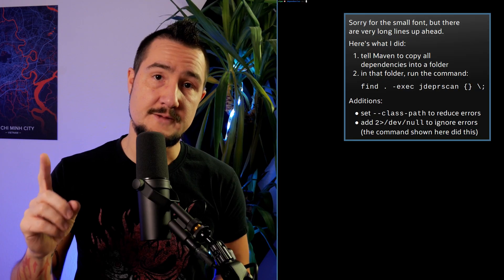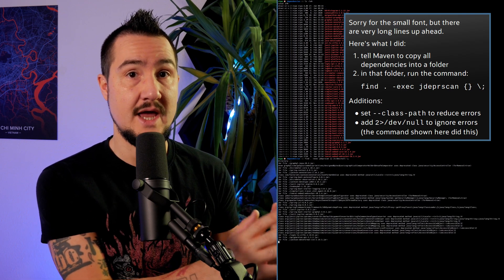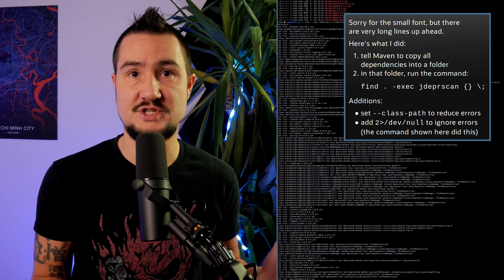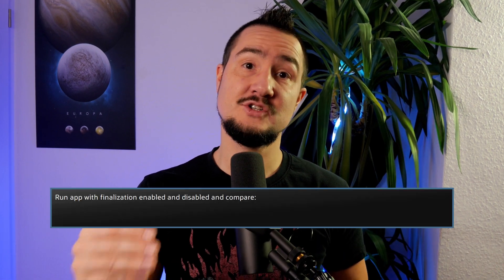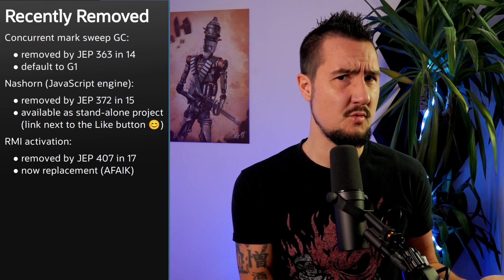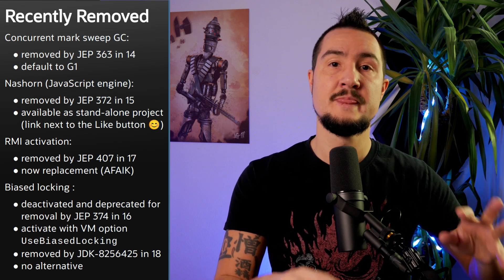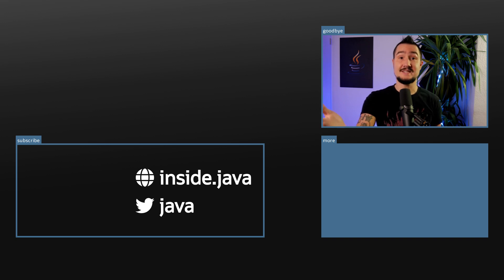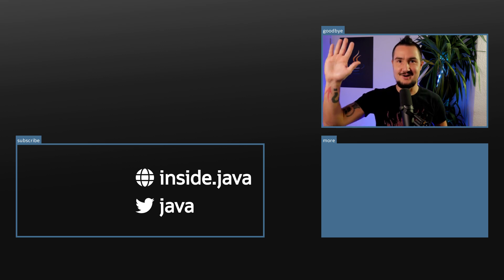Future Java - Prepare Your Codebase Now! - Inside Java Newscast #41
What do the security manager, applet API, finalization, and primitive wrapper constructors have in common? What about CMS, Nashorn, RMI activation, and biased locking? And what does jdeprscan have to do with all of this?

⎯⎯⎯ Chapters ⎯⎯⎯
0:00 Teasers
0:17 Intro
1:04 jdeprscan
2:21 Applet API
2:51 Security Manager - The Back Story
3:31 Security Manager - State of Affairs
4:27 Security Manager - TODO
4:57 Value-Based Classes
6:02 Finalization - The Back Story
6:36 Finalization - State of Affairs
7:01 Finalization - TODO
7:59 RIP
8:55 Outro